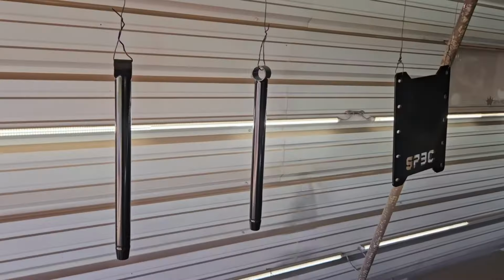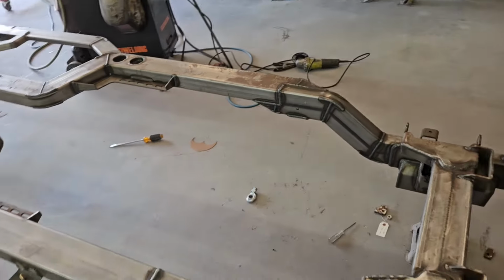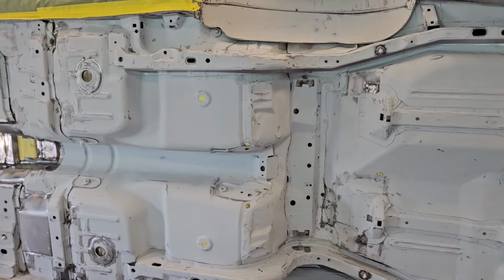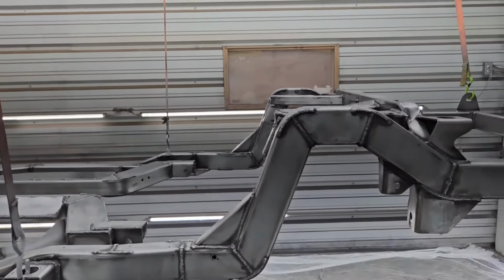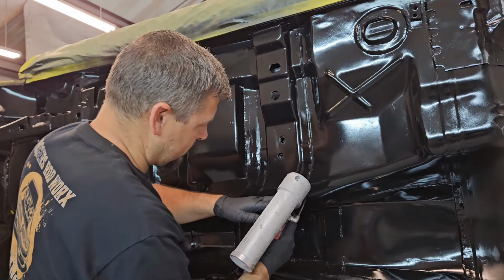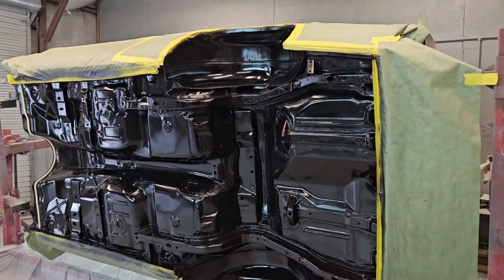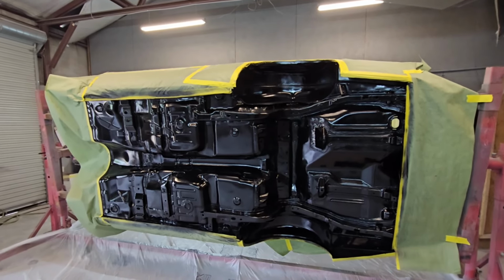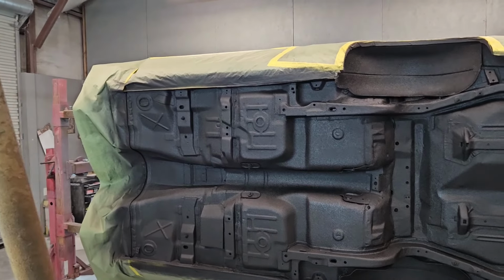Part 2 of painting and undercoating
In this installment, we prep, prime, and paint our chassis and spray undercoating on our floor pans.